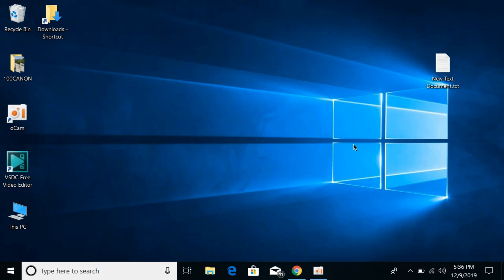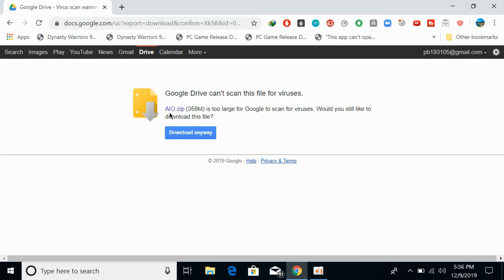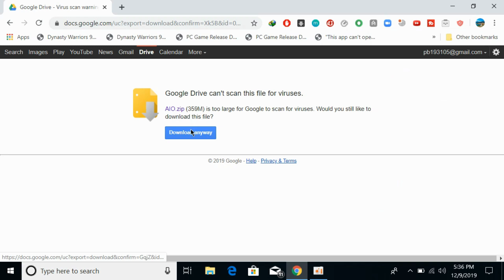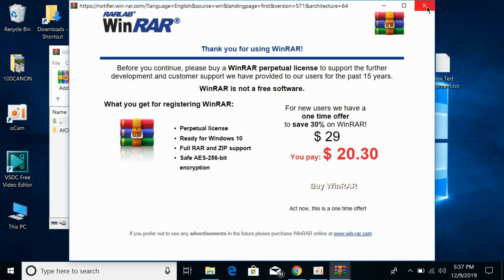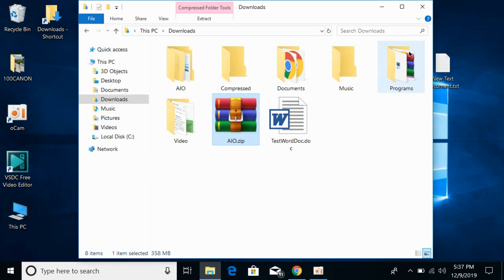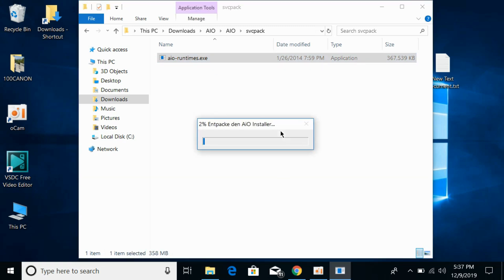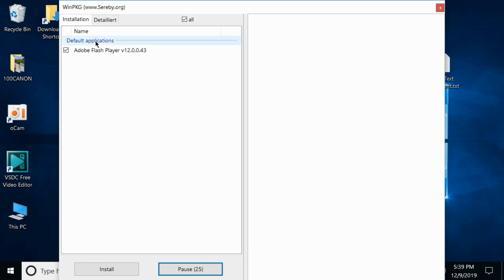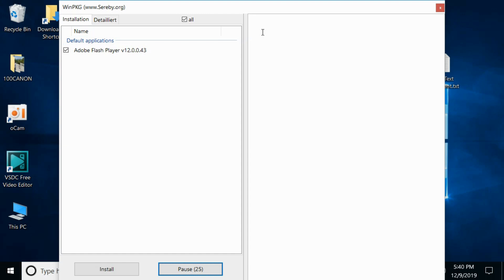FIX The Witcher 3 Error 0xc00007b Error UPDATED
Learn FIX The Witcher 3 Error 0xc00007b Error UPDATED